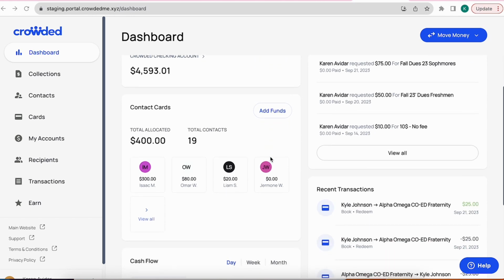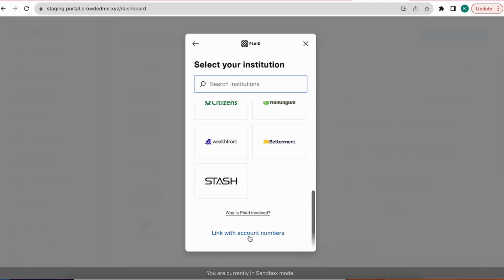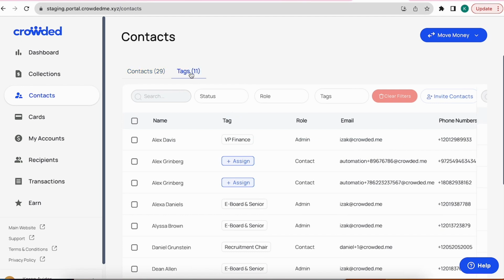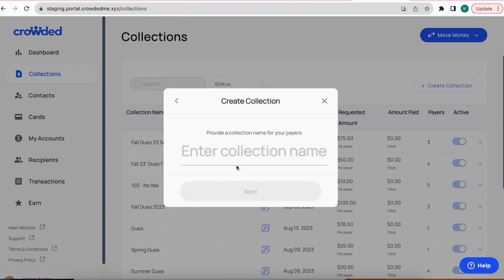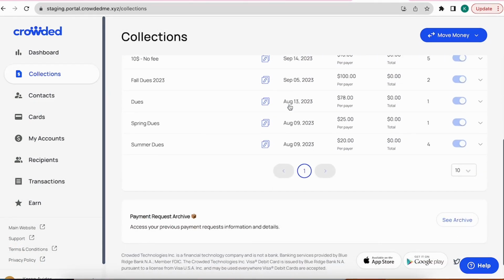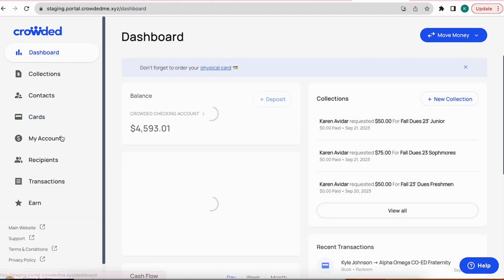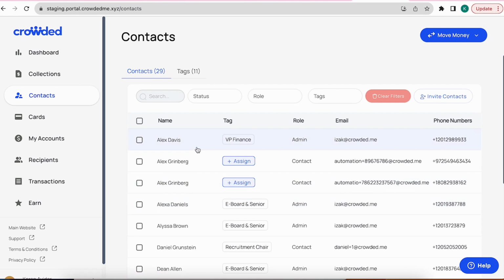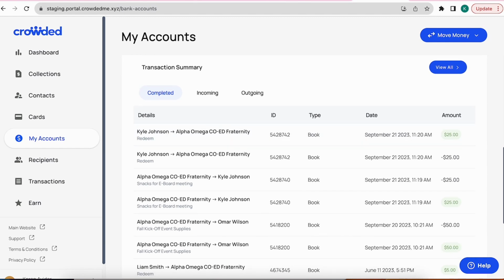Best Bank for Nonprofits? How Associations & Groups Manage Dues, Cards & Finances Online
See why many groups consider Crowded one of the best banks for nonprofits—with tools for collecting dues, issuing spending cards, tracking expenses, and managing finances across teams, clubs, and chapters.

This full demo walks through everything your organization needs to run finances professionally, even with volunteer turnover or multi-chapter complexity.

You’ll learn how to:

✔ Set up a nonprofit banking account
✔ Connect and tag members
✔ Track payments and send reminders
✔ Issue digital debit cards with budgets
✔ View and download financial activity
✔ Transfer account ownership during leadership changes